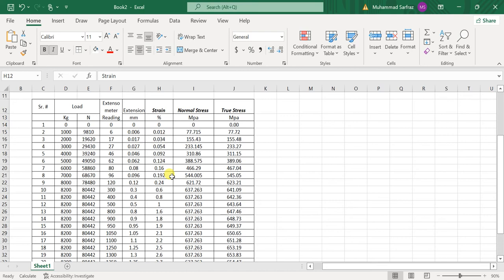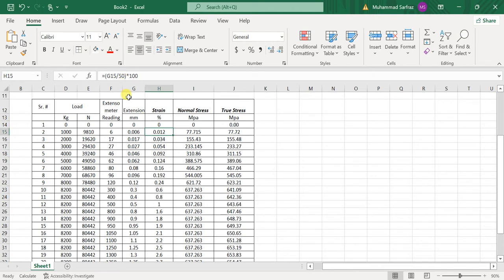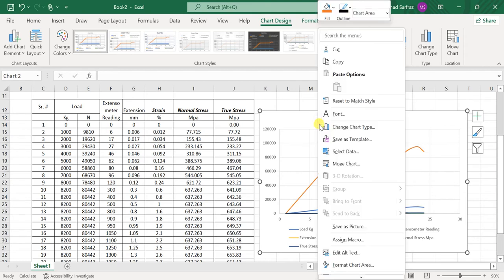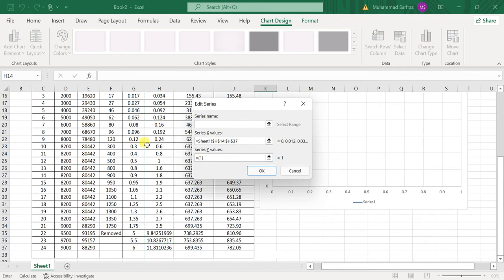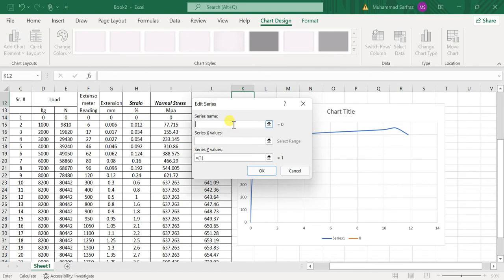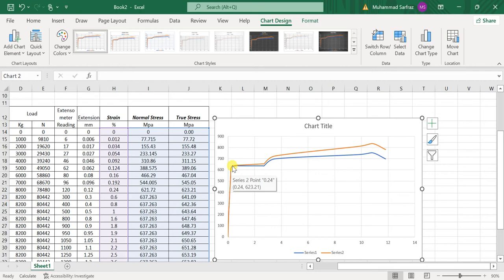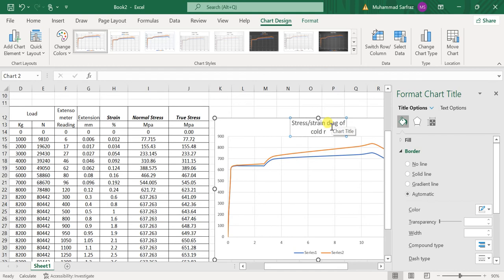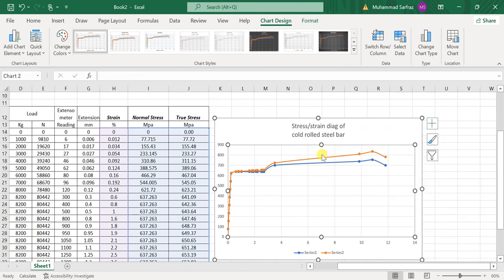Easy Way to Make Stress-Strain graph on Excel| Modulus of elasticity graph in excel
This video gives you an effortless way to make a Stress-Strain graph on your excel worksheet. The modulus of elasticity graph also shows all the material properties precisely.
Stress and Strain values are obtained by the Tension test performed on the Cold rolled steel bar and normal stress and true stress values are com[paerd to get to the
Elastic limit
Proportional limit
Modulus of elasticity
Modulus of toughness